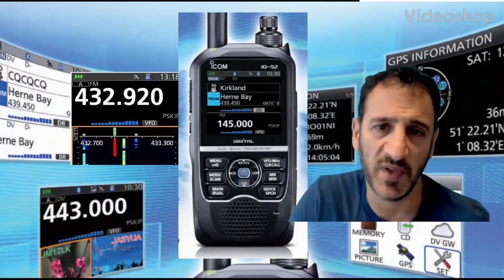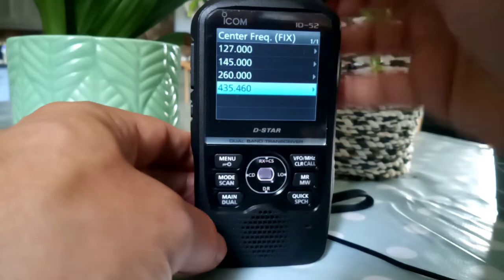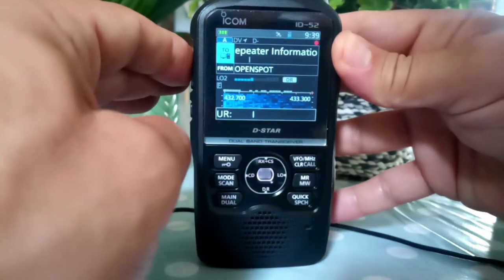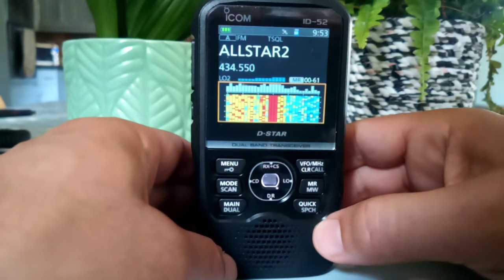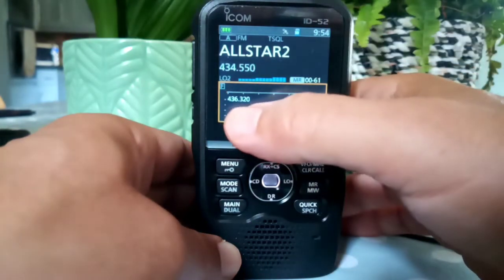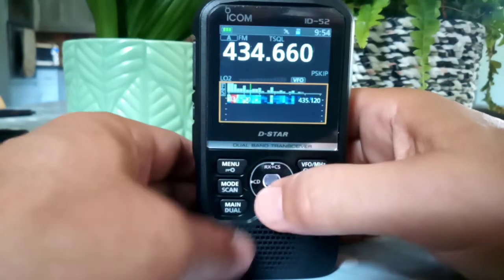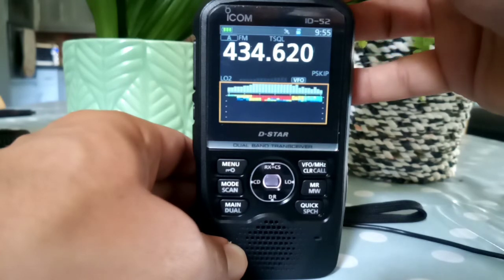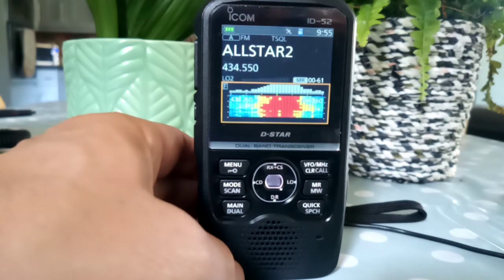ICOM ID-52 Waterfall Scope settings